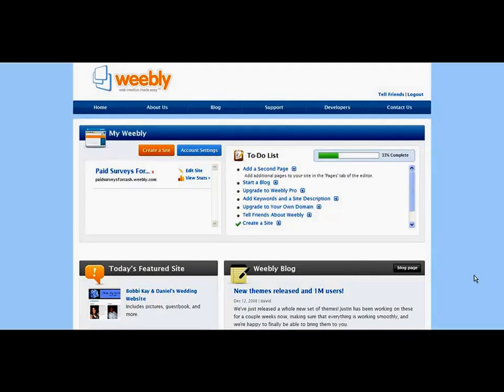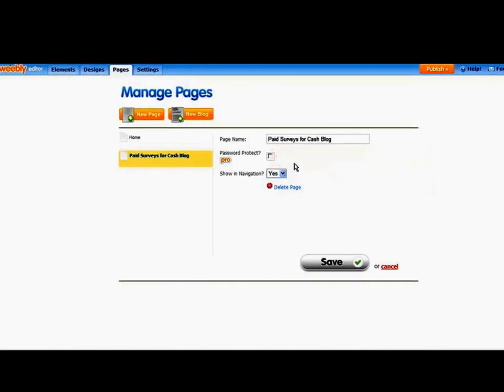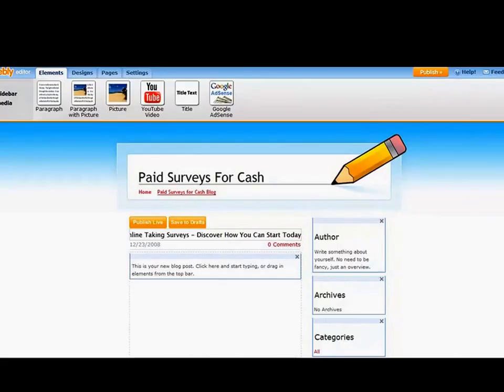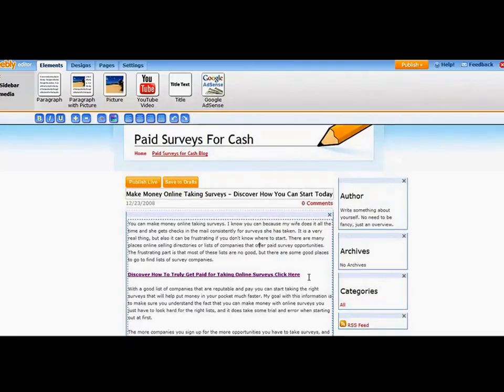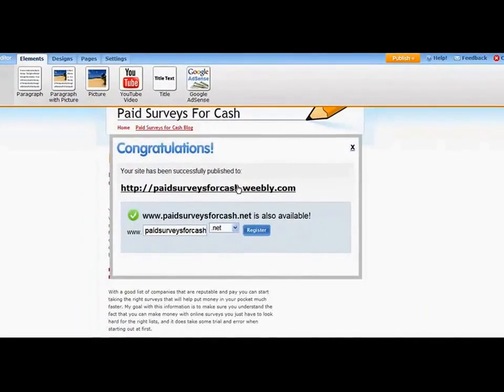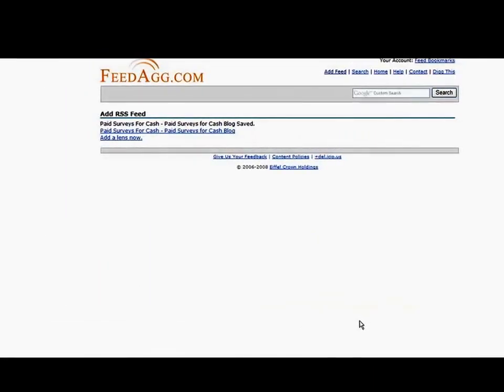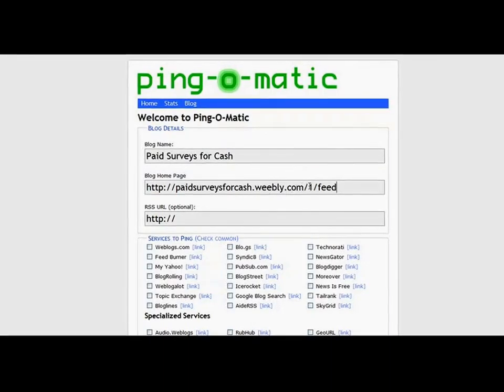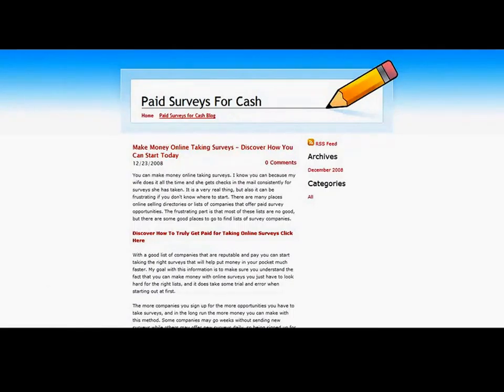step 11. blog and ping marketing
Next step: